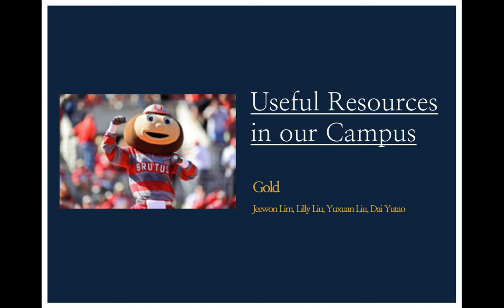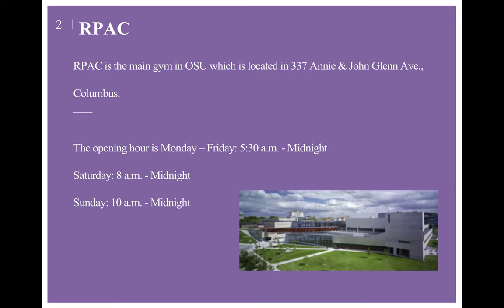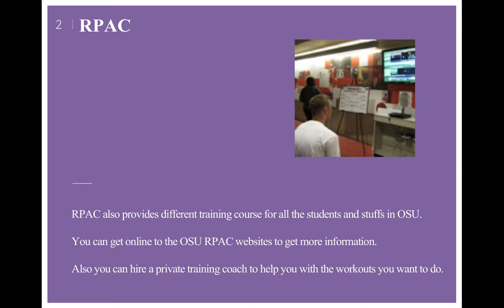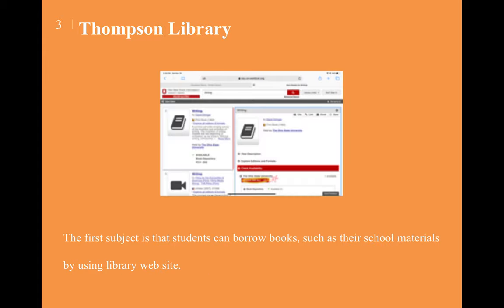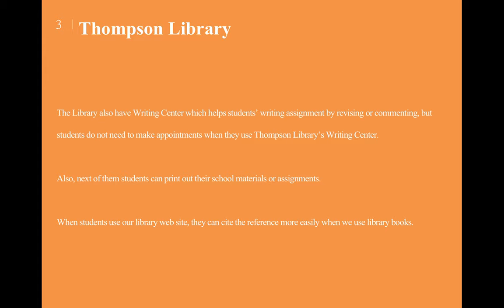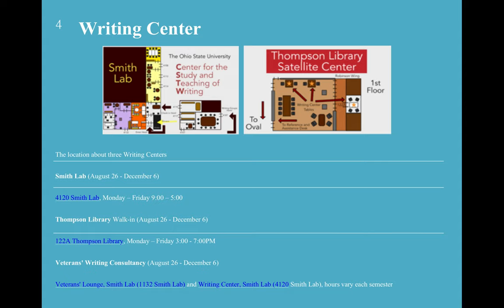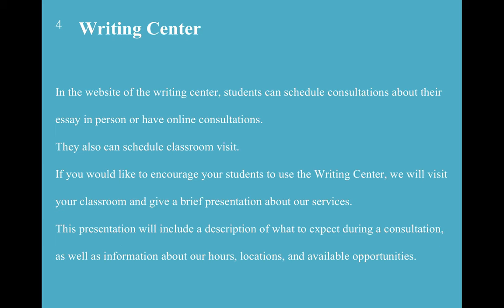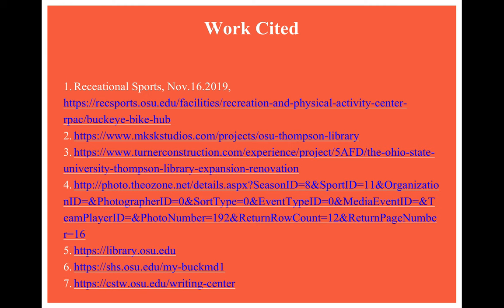GoldTeamMovie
Golden team movie